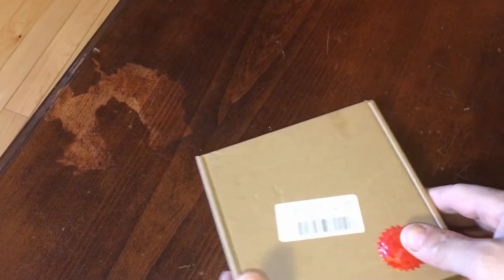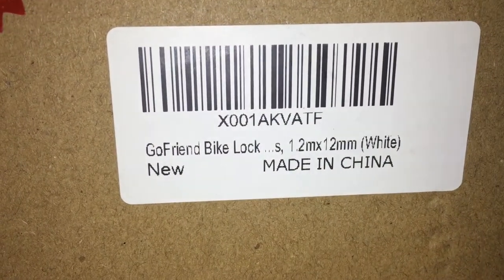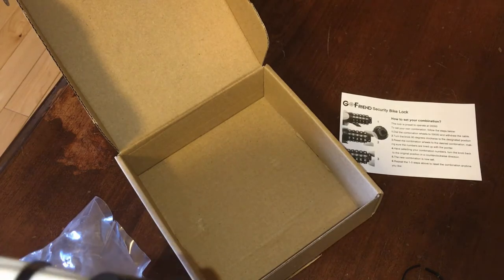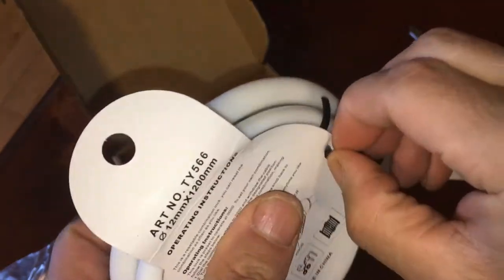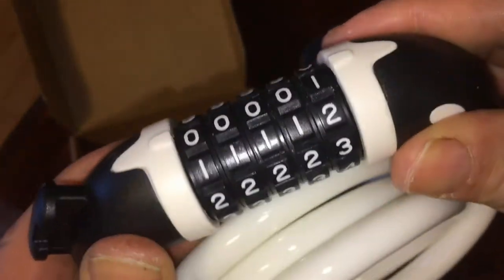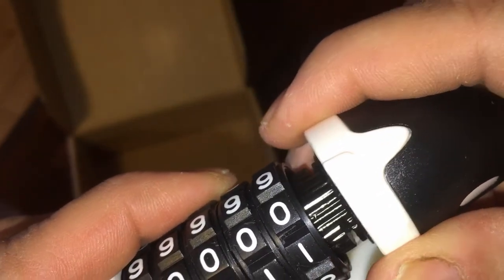GoFriend Bicycle Bike Lock High Security 5 Digit Resettable Reset Combination Cable White (05-2020)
GoFriend Bike Lock High Security 5 Digit Resettable Combination Coiling Cable Lock Best for Bicycle Outdoors, 1.2mx12mm -（ONLY Buy from GoFriendus）
by GoFriend
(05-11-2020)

Cost:  $11.99

SECURE & RESETTABLE: Smart 5-digit resettable combination chain lock, much safer than other 4 digit locks. Easy to set and reset your combination.
Good performance cable: Strong inner core protection safer and better anti-theft effect, PVC coating helps prevents our bicycle lock from scratching your bicycles, grills, golf carts, luggage, etc.
High quality ABS engineering materials. Fine workmanship of the Keyhole, high strength and durable lock frame, strong pressure without being distorted.
Multipurpose: 4'(120cm) long x 1/2''(12mm) diameter with vinyl shell. The 120cm steel cable is ideal for bicycles, skateboards, gates & fences, grills & lawnmowers, sports equipment, tool boxes & ladders.
Package Included: 1x GoFriend Bike Lock; 1x Mount; 1x GoFriend Special Specification( If you haven't find the specification, pls refer to picture direction, descriptions or contact with us) (GoFriend is a registered brand. All our product are packed with the RED MARK box. And We are not authorized to any other sellers. If you receive different package from other sellers, please request a refund immediately and make a complaint to us or Amazon. )

Product description
This is a resettable combination lock, you can reset the combination as often as you like.

Technical Reference
Model: TY566
Dimensions: length 1200mm diameter 12mm
Material: Stainless steel PVC ABS plastic
Scope: motorcycles, electric cars, bicycles, iron sliding door, glass door, etc.

Product Features:
Comprehensive anti-saw anti-drill cylinder
With waterproof dust cover
Standard grade in line with modern environmental requirements
The shell is made of high quality ABS plastic material
High temperature resistance, no cracking, no deformation

Operating Instructions:
This lock is preset to operate at 00000. To set your own combination, follow the steps below:
1. Dial the combination wheels to 00000 and withdraw the cable.
2. Turn the knob 90 degrees clockwise to the designated position.
3. Reset the combination wheels to the desired combination, making sure the numbers are lined
up with the pointer.
4. Have selecting your combination numbers, turn the knob back to the original position in a
counterclockwise direction.
5. The new combination is now set.
6. Repeat the 1-5 steps above to reset the combination anytime you like.

Package Included:
1x GoFriend Bike Lock
1x Mount
1x GoFriend Specification

GoFriend is a registered brand. All our product are packed with the RED MARK box. And We are not authorized to any other sellers. If you receive different package from other sellers, please request a refund immediately and make a complaint to us or Amazon.

Product details
Color: White
Product Dimensions: 5.9 x 5.9 x 1.9 inches ; 1.02 pounds
Shipping Weight: 1 pounds (View shipping rates and policies)
ASIN: B01N4G944E